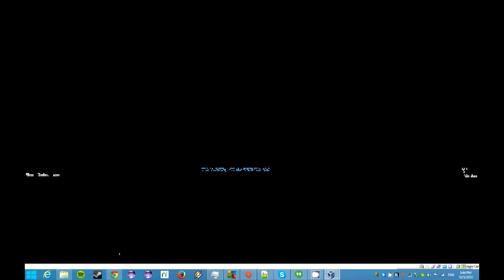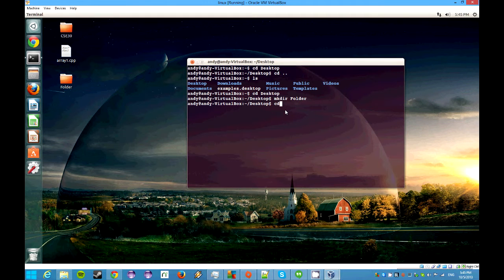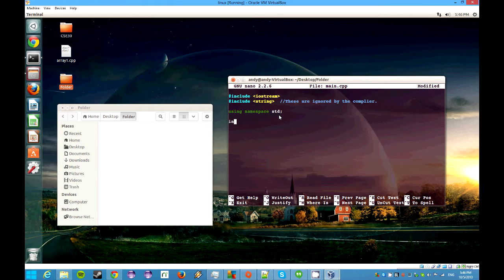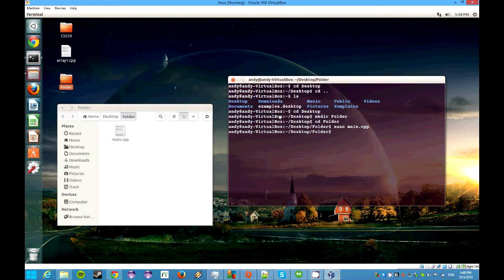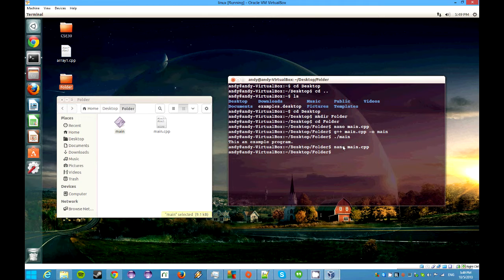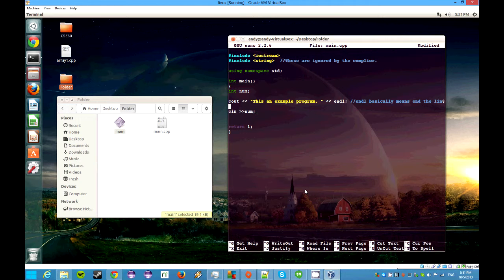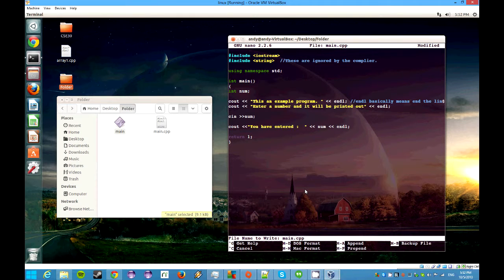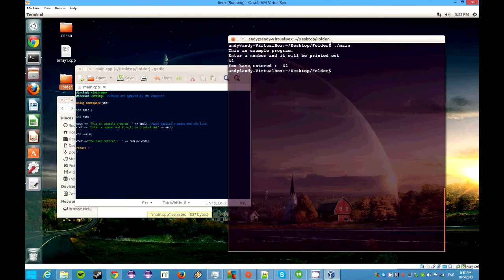Elementary Programming: Input and Output.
Created this for the noobs to gain some traction in programming courses.